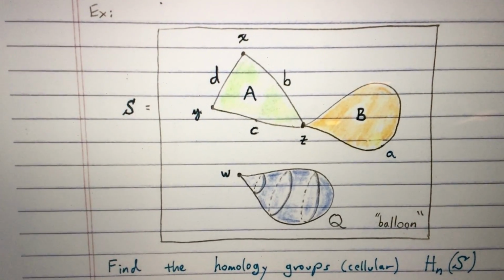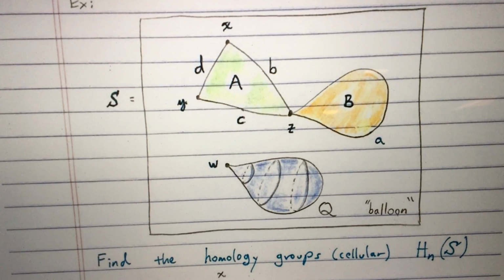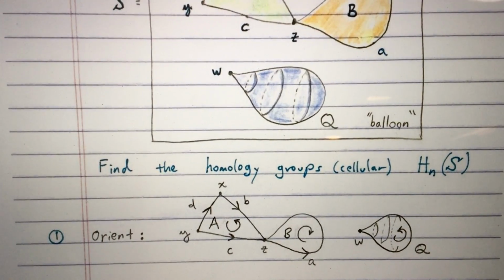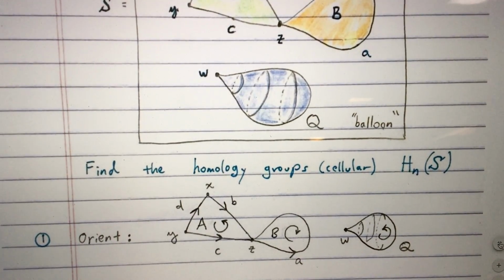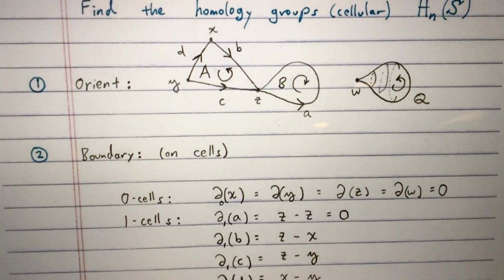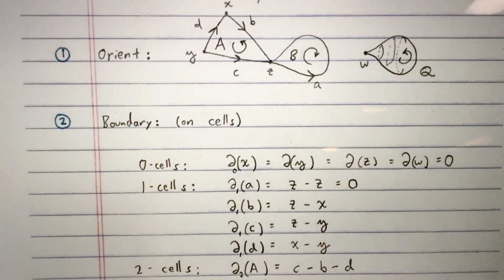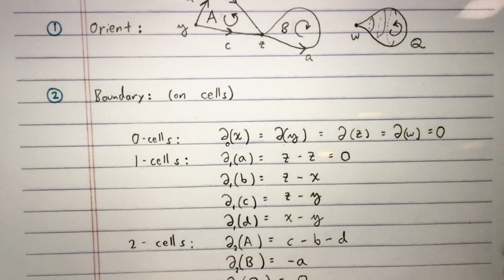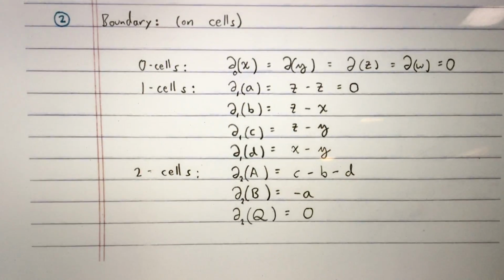homology part 10